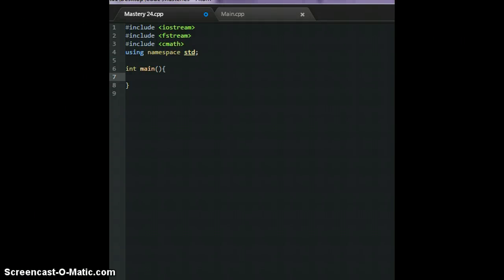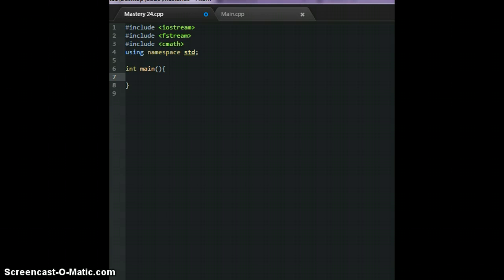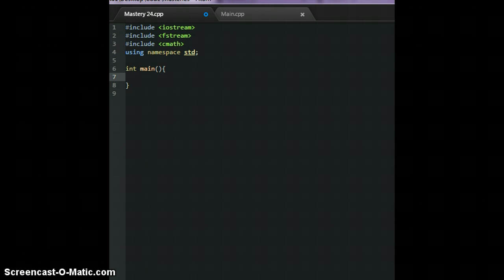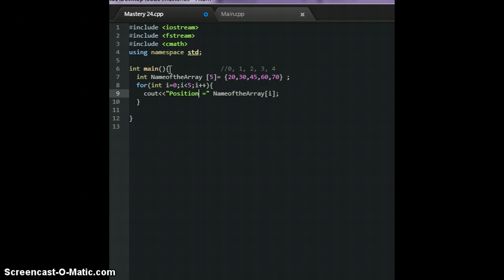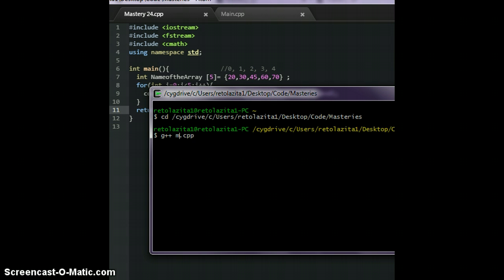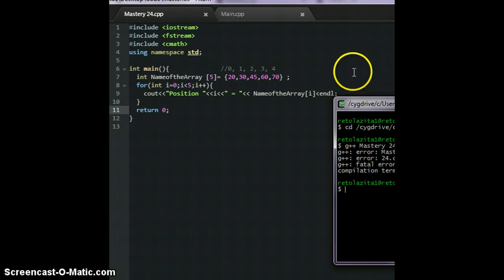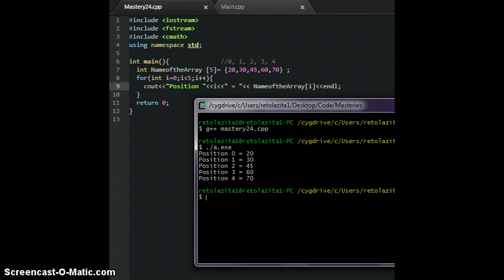Reading and Writing files C++